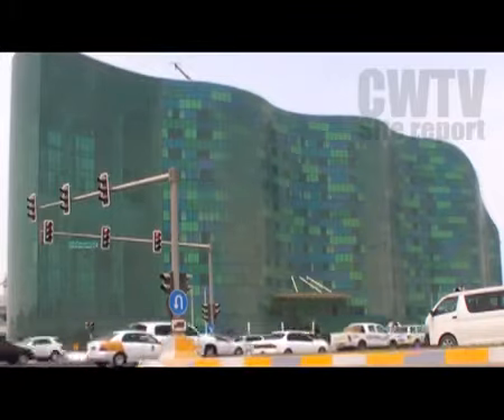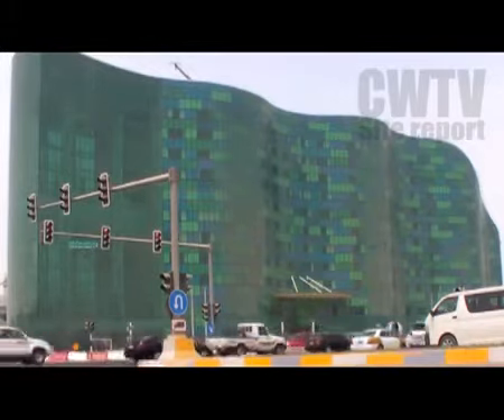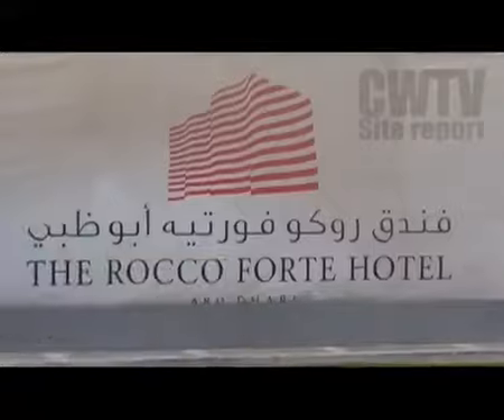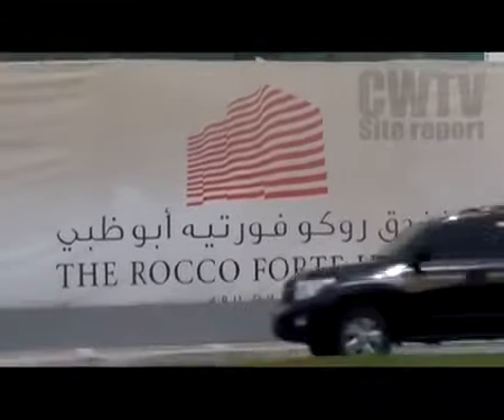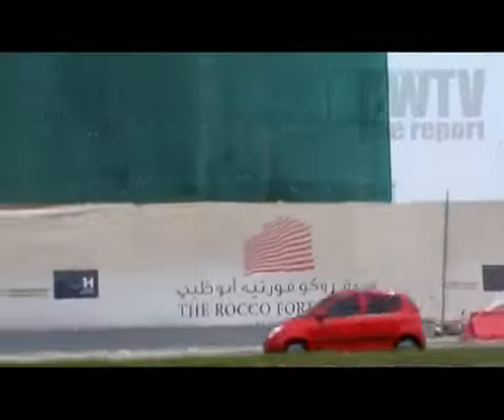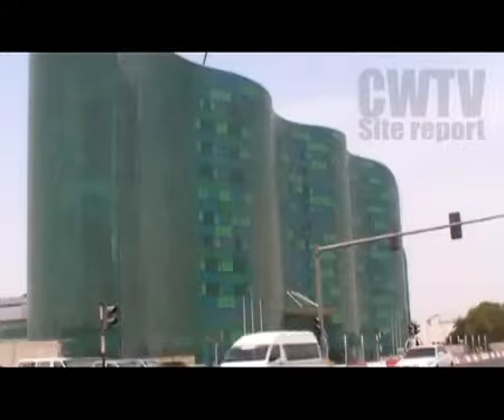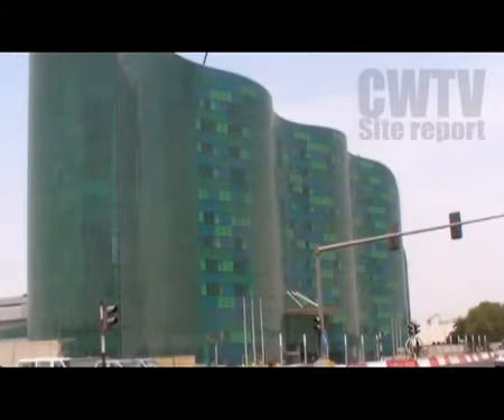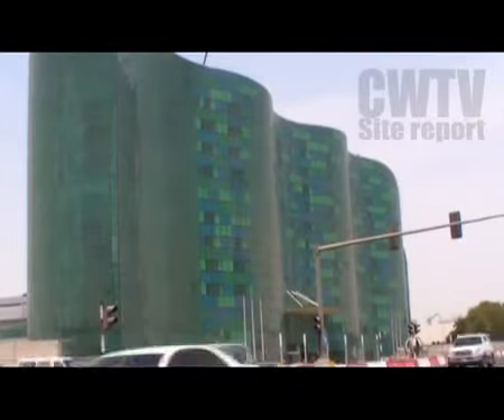visiting Rocco Forte Hotel Abu Dhabi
Video report on progress made last summer at the Rocco Forte Hotels Abu Dhabi project in Abu Dhabi United Arab Emirates.

Rocco Forte Hotels has confirmed its first hotel in the Middle East will open in Abu Dhabi on November 7 2011.

The 281-room, wave-shaped Rocco Forte Abu Dhabi hotel has been developed in conjunction with Tourism Development & Investment Company (TDIC) and the UAE-based Al Farida Investments Company.

It features a modern Chinese/Japanese restaurant, a poolside South American bar, and grill and Italian a la carte restaurants, Hotelier Middle East reported on Tuesday.

It is a mixed-use project comprising a 281-room, five-star hotel with a 30-shop boutique retail mall, spa, business centre and signature dining on a 30,000m2 built-up area.

There are 247 standard guest rooms, two on the first floor for special needs, 18 junior suites, 12 executive suites and two royal or presidential suites. There are five restaurants, namely Italian, Brazilian, Asian fusion, Ye Olde dining and the Sky Bar.

RoccoForteHotel AbuDhabi is a luxury hotel in Abu Dhabi is situated in the business district. Sheikh Zayed Stadium is in the vicinity and you will be within easy reach of Abu Dhabi National Exhibition Centre and Sheikh Zayed Grand Mosque. Also nearby are Abu Dhabi Ice Rink and Khalifa Park.

This Abu Dhabi hotel has its own restaurant serving breakfast, lunch and dinner where you will find a selection of items to try. Not only will guests find a great place to eat but also a swim-up bar and a poolside bar, so after a morning of refreshing drinks by the pool, why not head to the restaurant for a spot of lunch. Whether you are visiting United Arab Emirates for work or pleasure, make sure you take time out to relax as you can find a health club, 9 spa tubs, a full-service spa, massage/treatment rooms, a fitness facility and a sauna giving you many options to recharge your batteries. Leave room for your swimwear and towel as this hotel features 2 indoor swimming pools along with an outdoor pool. Multilingual staff at the 24-hour front desk can provide tour/ticket assistance, express check-in and express check-out.

Guests can make use of the high-speed (wired and wireless) Internet access that is provided for a surcharge. If you are planning a meeting, this hotel has a 24-hour business center, a conference center with conference/meeting rooms as well as a technology helpdesk, secretarial services, technology support staff and computer rentals, ensuring you have everything you need to make your event a success. Other amenities include international food restaurants, beauty services, shopping on site and a ballroom.

Hotel Name: Rocco Forte Hotel Abu Dhabi
Address: Sh.Rashid Bin Saeed Al Maktoum St.
P.O: Box 2785
City: Abu Dhabi
Country: United Arab Emirates